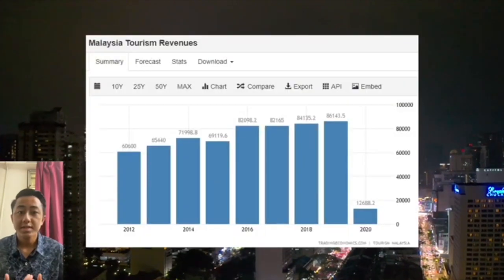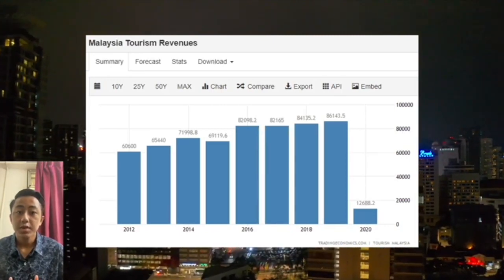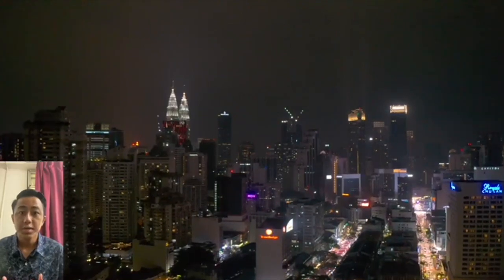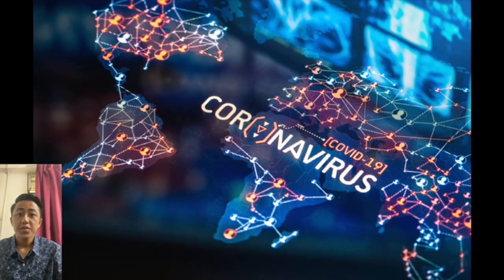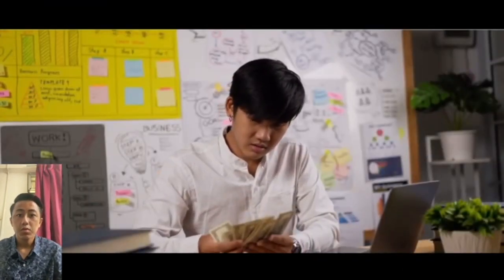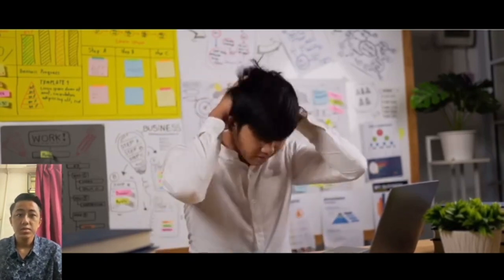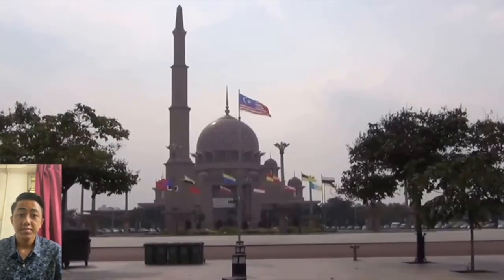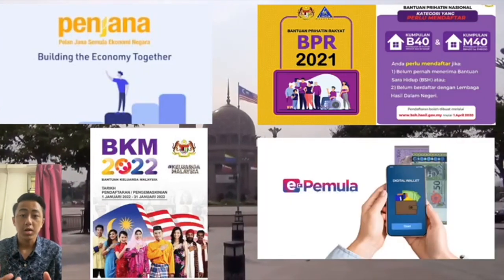Demand and Supply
The law of supply and demand is a theory that explains the interaction between the sellers of a resource and the buyers of that resource. The theory defines the relationship between the price of a given good or product and the willingness of people to either buy or sell it. Generally, as the price increases, people are willing to supply more and demand less and vice versa when the price falls.